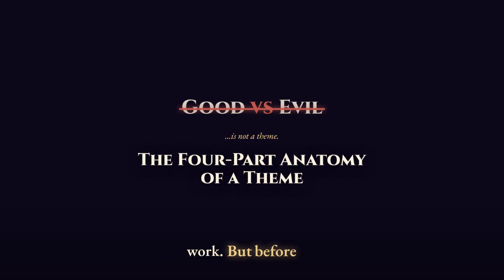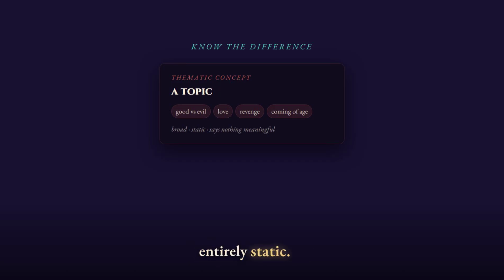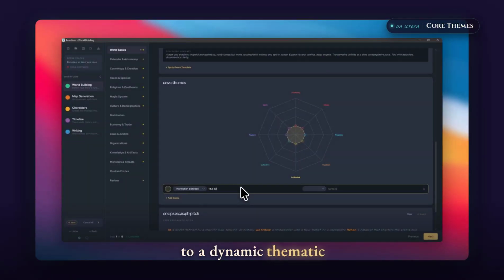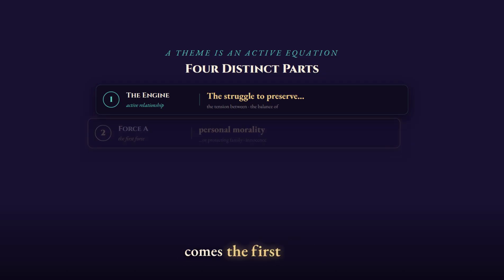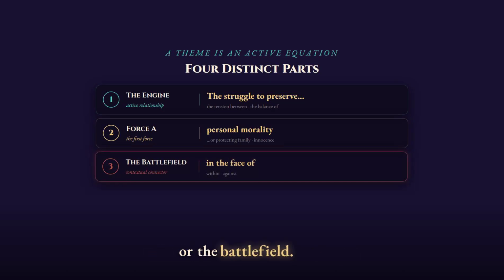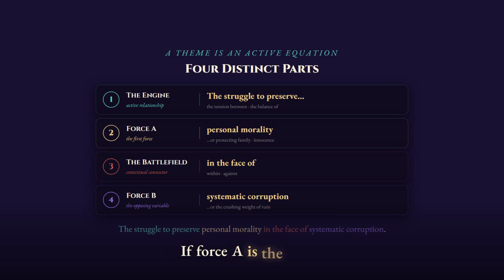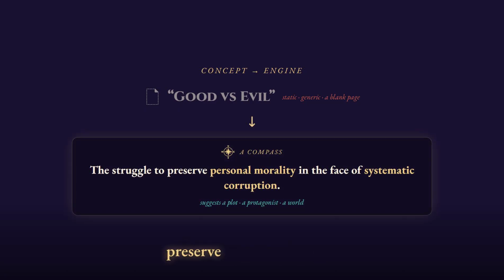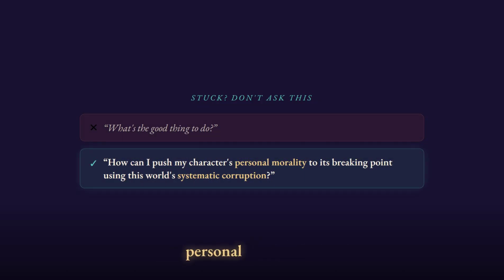Why Most Fantasy Themes Never Land, and the 4 Parts That Fix It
Most fantasy stories don't have a theme. They have a moral, stapled on at the end, and readers can feel it. A theme is not a message you announce. It's a structure you build.

In this video I break a theme down into its four working parts and show how each one gets built into a world and a story, so the theme comes through in what happens rather than in what a character says out loud.

Everything here is built in Exordium, all-in-one worldbuilding software for authors, worldbuilders, and TTRPG creators. It runs on your own machine and it's free during the open beta.